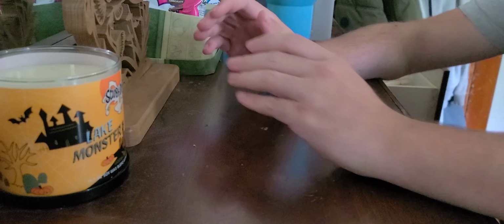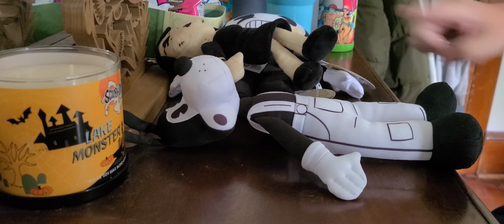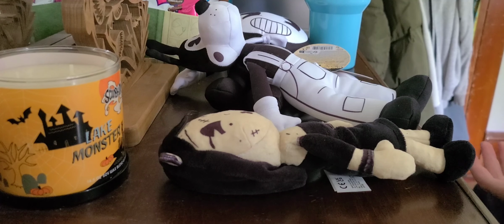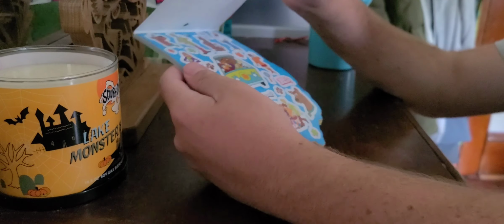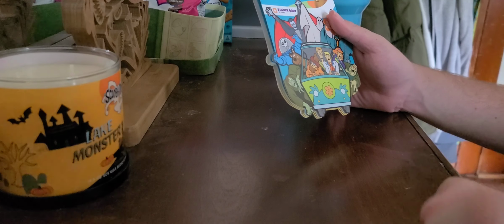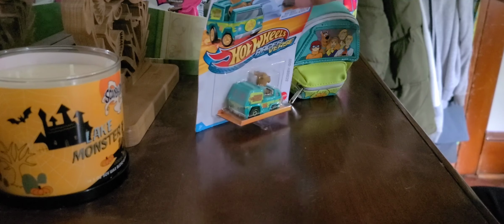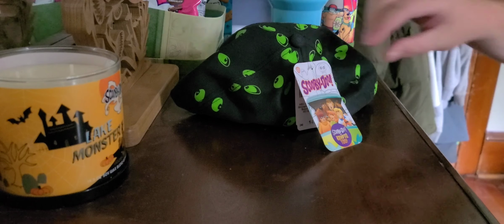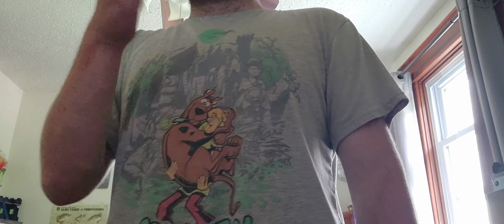new stuff vlog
if you guys want me to do a review of the bendy plush, leave 5 likes on this vlog .
Do you like the stuff . also, my 2nd anniversary of my channel  commented down any ideas .
    -Patrick's Toy Reviews